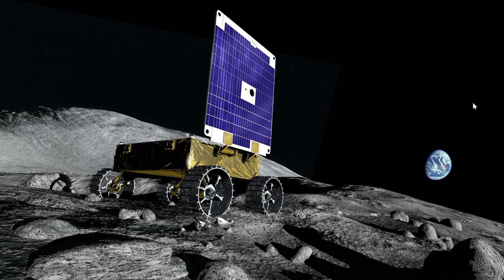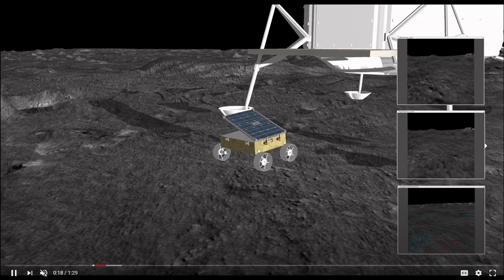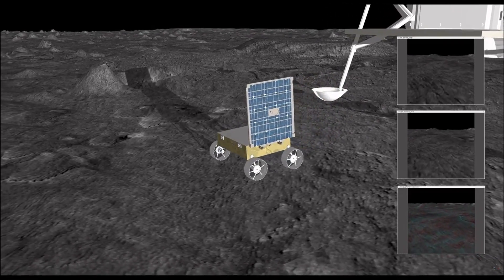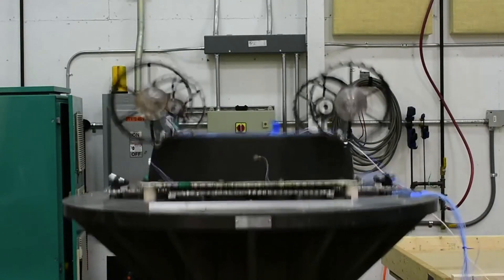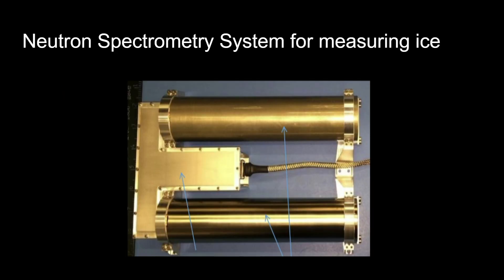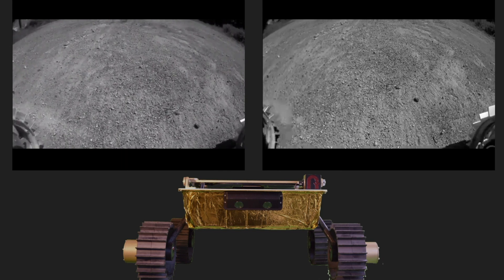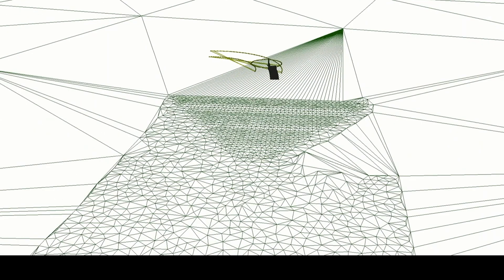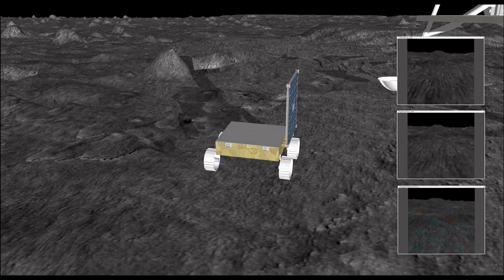Red Whittaker's Overview of the MoonRanger Lunar Explorer Prototype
Red Whittaker explains why the new MoonRanger Lunar Explorer design is innovative and different from prior planetary rovers.

September 2020

MoonRanger, a small robotic rover being developed by Carnegie Mellon University and its spinoff Astrobotic, has completed its preliminary design review in preparation for a 2022 mission to search for signs of water at the moon's south pole.